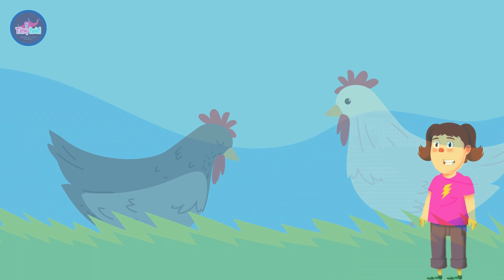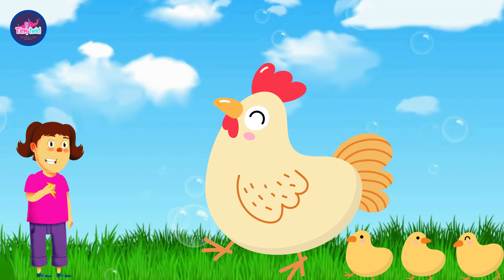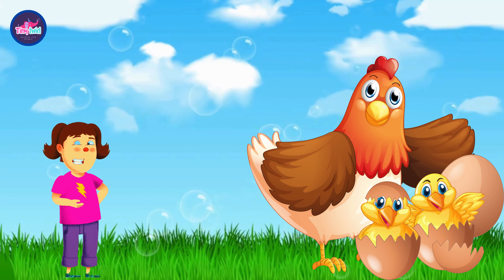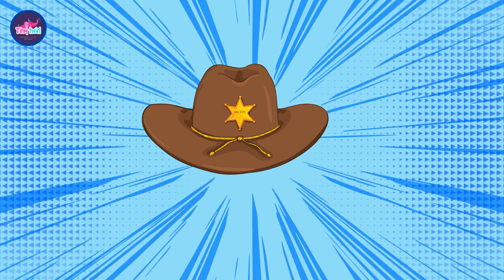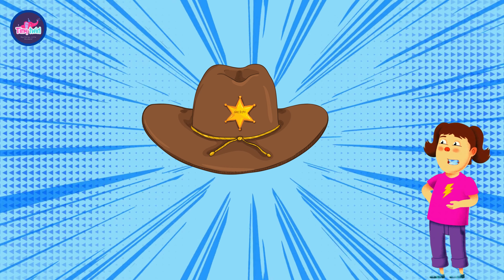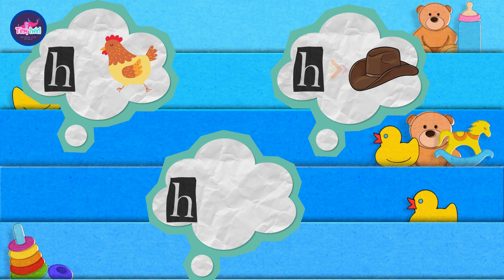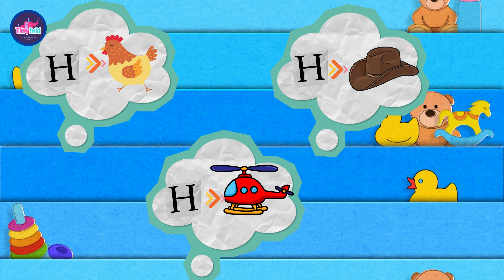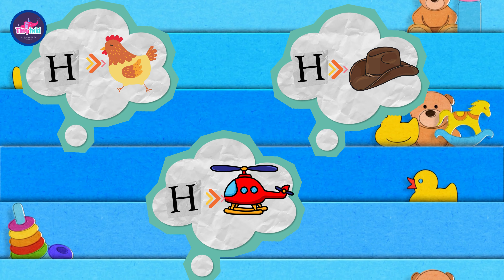Hiking Through the Alphabet: The ABCs of Letter H Exploration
"Join us for an exciting episode of our Interactive ABC Learning Adventure! In this installment, toddlers and kids will embark on a virtual journey through the alphabet, where they'll discover the wonders of the letter H. From hen and their cute chicks, to the useful hat and high hovering helicopters. Watch as young learners engage in interactive fun, identifying letters and objects with excitement and ease. Don't miss out on this educational and entertaining adventure perfect for little explorers!